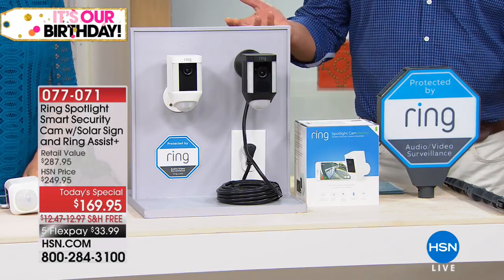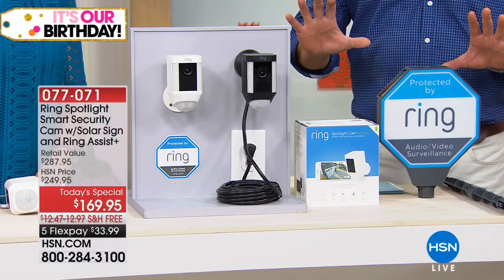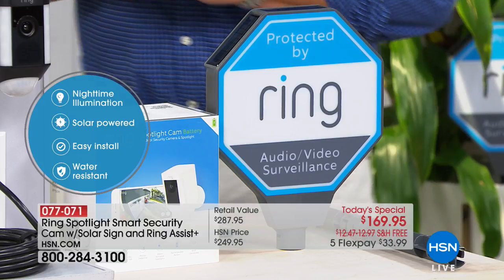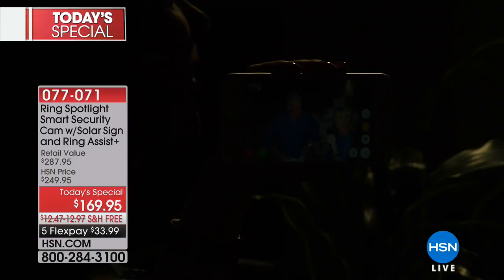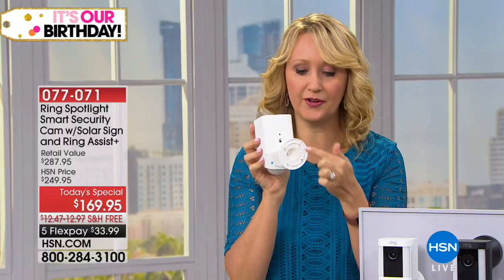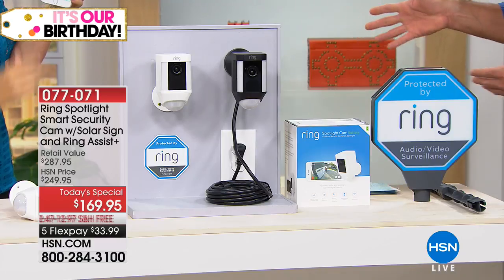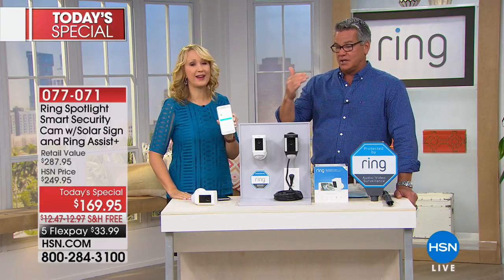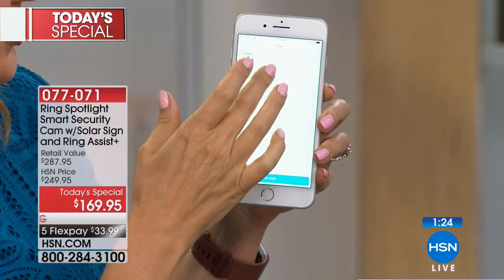Ring Spotlight HD Security Cam w/Ring Assist+ and Solar ...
Ring Spotlight HD Security Cam w/Ring Assist+ and Solar Sign  Battery
Get serious about security, and monitor your property from your phone, tablet or PC with the Ring Spotlight Cam. This...